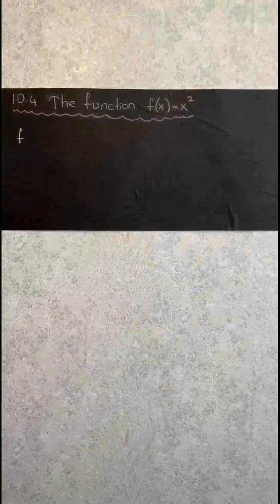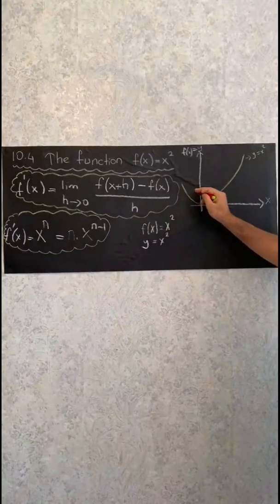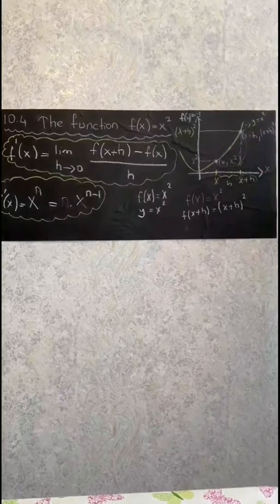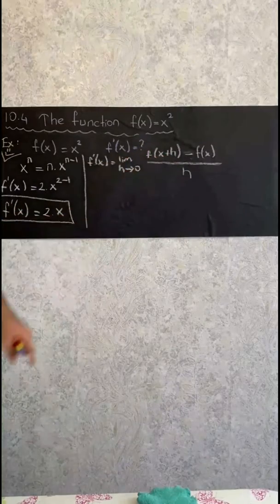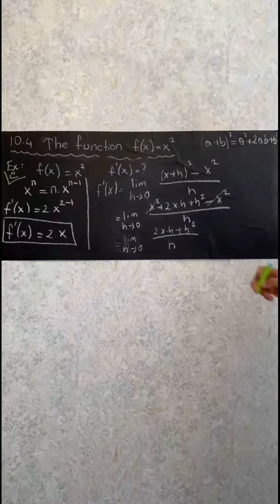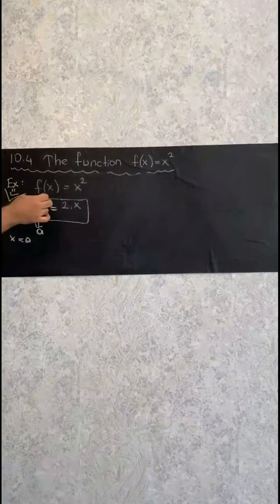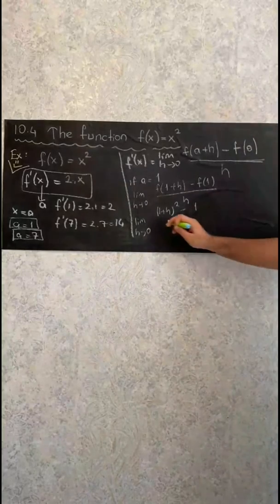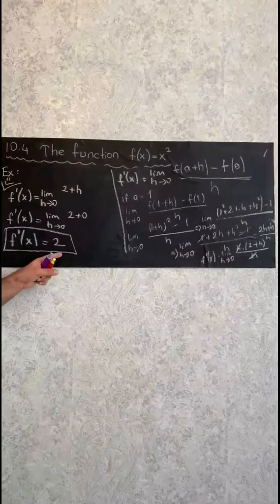104 Math 10 Grades The function fx=x^2